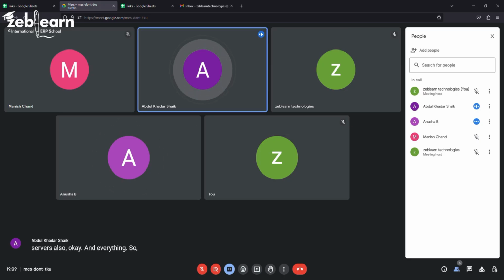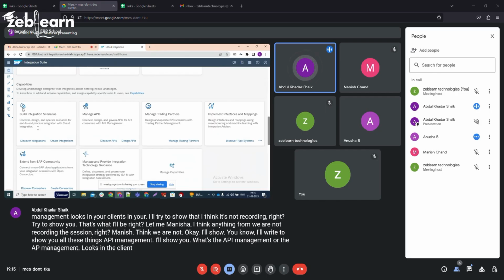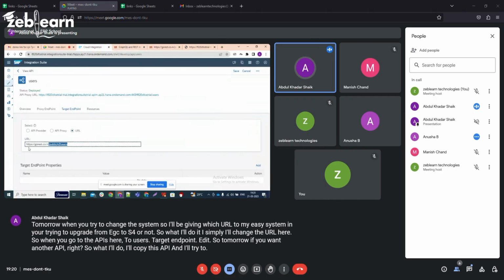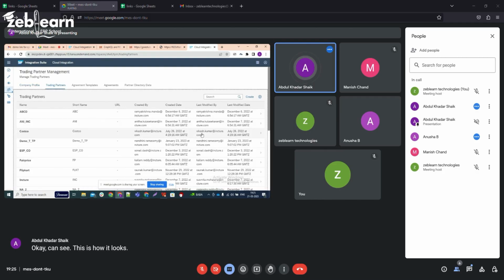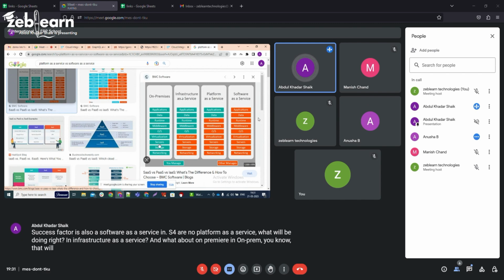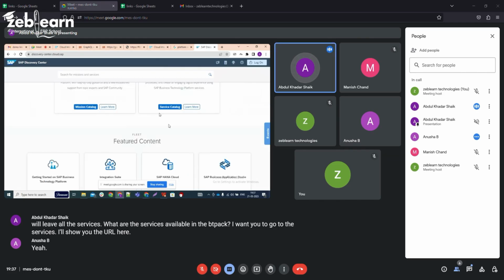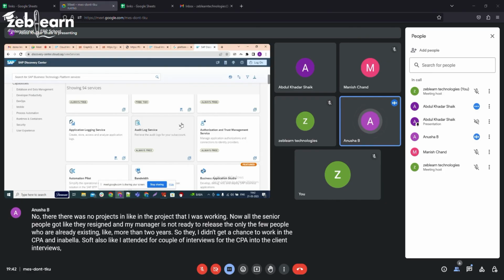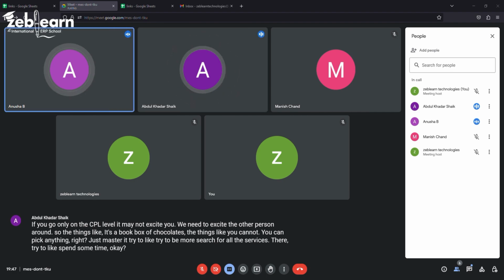SAP CPI Masterclass by Abdul Sir 🔥 FREE Cloud Platform Integration | ZebLearn India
🚀 FREE SAP CPI (Cloud Platform Integration) Masterclass by Abdul Sir — Learn SAP CPI from scratch with a complete beginner-friendly approach!

In this exclusive masterclass, Abdul Sir will walk you through the complete fundamentals of SAP CPI (Cloud Platform Integration) — the core of SAP Integration Suite and one of the most in-demand technical skills in the SAP ecosystem. As companies move to the cloud, SAP CPI consultants are needed to integrate SAP systems with other applications like Salesforce, Workday, and third-party tools. Whether you're a developer, integration specialist, or someone planning a high-paying technical SAP career — this session is your perfect starting point.

🎯 LEVEL: Beginner Friendly
💬 LANGUAGE: English
⭐ STYLE: Hands-on + Practical Demos

📚 WHAT YOU'LL LEARN:
✅ What SAP CPI is and why it's critical
✅ SAP CPI vs SAP PI/PO — Difference
✅ SAP Integration Suite overview
✅ Cloud Integration architecture
✅ Integration Flows (iFlows) basics
✅ Adapters — SOAP, REST, HTTP, SFTP, OData
✅ Message Mapping and Transformation
✅ Content Modifier and Routing
✅ Exception Handling in CPI
✅ Security Material and Credentials
✅ CPI integration with S/4HANA, SuccessFactors, Ariba
✅ Live SAP CPI hands-on demo
✅ Career opportunities and job roles
✅ Salary packages in India and globally
✅ SAP CPI certification roadmap

💼 WHO SHOULD WATCH:
- Developers and integration specialists
- SAP PI/PO consultants migrating to cloud
- IT professionals targeting cloud integration roles
- ABAP developers wanting to upskill
- Middleware and API professionals
- Non-IT background professionals targeting technical SAP roles
- Existing SAP consultants adding CPI to their skills
- Cloud/DevOps engineers interested in SAP
- Working professionals targeting global SAP roles
- Anyone targeting premium technical SAP careers

💰 WHY CHOOSE SAP CPI:
🏆 Core of SAP Integration Suite — exploding demand
☁️ Cloud-first world = massive CPI need
💼 India: ₹7-25 LPA salary packages
🌍 Global: $90,000-$160,000+ salaries
📈 Critical role in SAP digital transformation
🚀 SAP S/4HANA migration drives CPI demand
⭐ Premium technical skill — high pay
💎 Future-proof career in cloud integration

🔔 DON'T FORGET TO:
👍 LIKE this video if you found it helpful
💬 COMMENT your questions and doubts
📤 SHARE with friends interested in SAP CPI